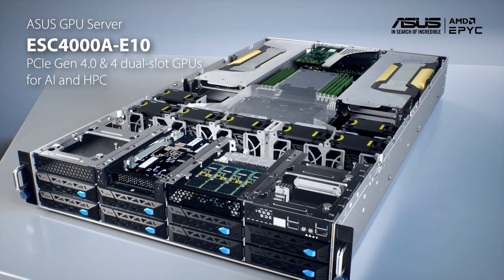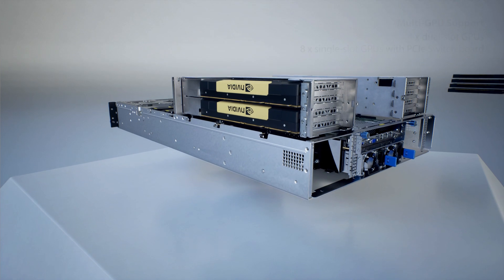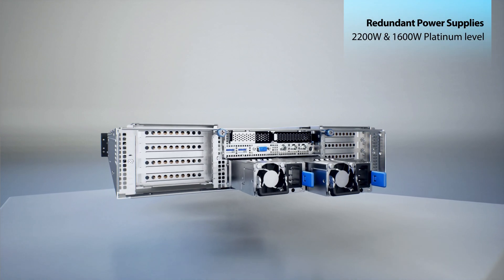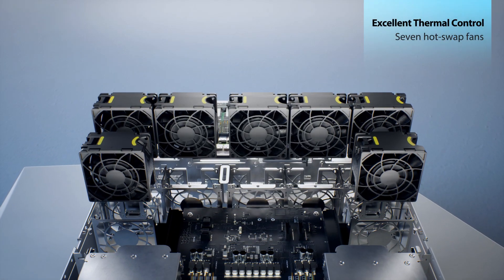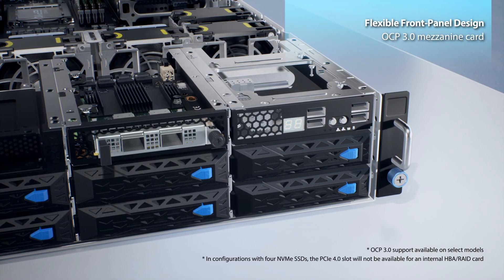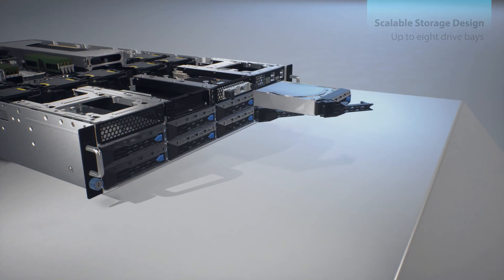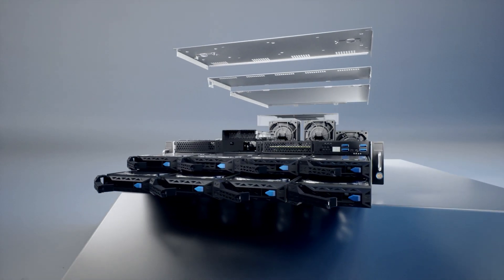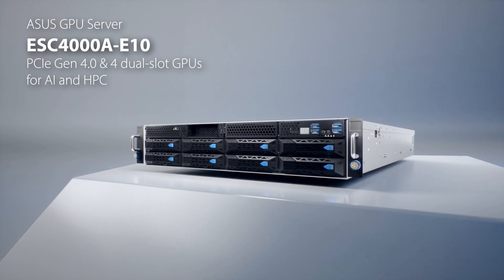ASUS ESC4000A-E10 - AMD EPYC 7003&7002 2U single-socket GPU server | ASUS India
ASUS ESC4000A-E10 - AMD EPYC 7003&7002 2U single-socket GPU Server supports up to 8 single-slot GPUs, 8 DIMM, PCIe 4.0, M.2, NVMe, OCP 3.0, Dual LAN, and max. TDP up to 280 W.